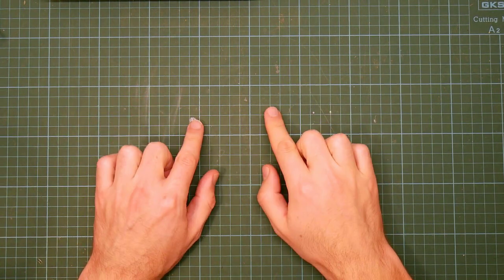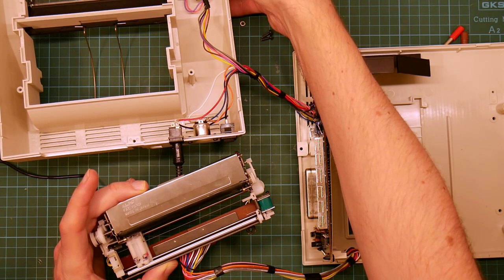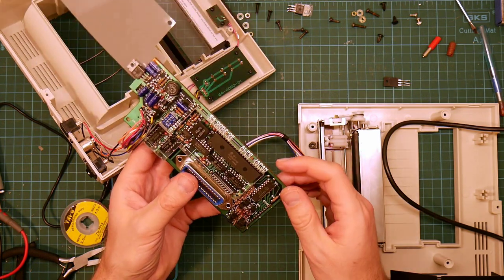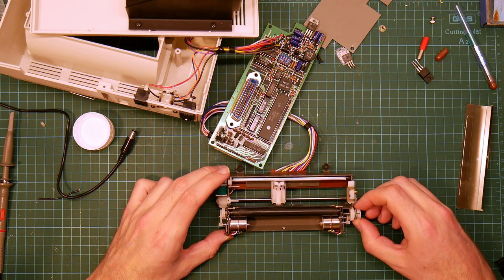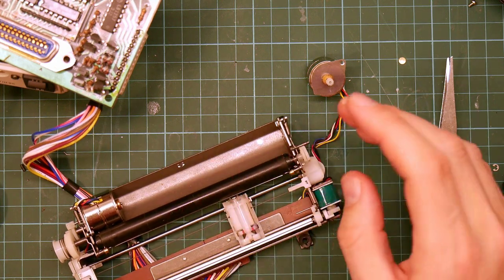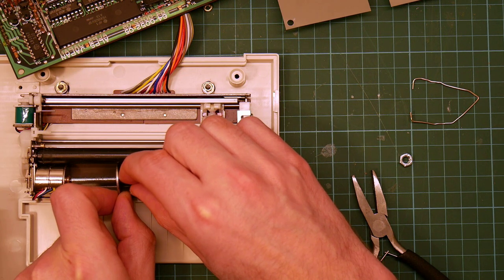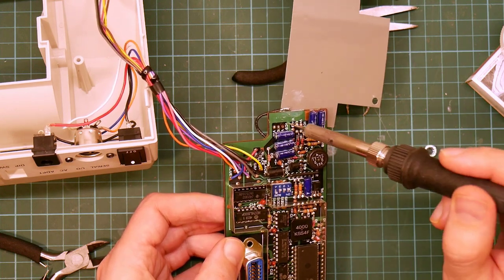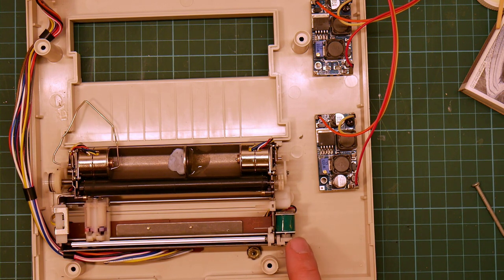Hjalfi almost fixes a TRS-80 CGP-115 pen plotter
In which yr hmbl svt achieves unparallelled levels if incompetence by nearly wrecking a 40-year old plotter in an attempt to get it working again.

So this is a classic plotter, based on an ALPS off-the-shelf plotter mechanisms which was reused in a dozen 1980s plotters: it draws multicoloured images on paper by physically drawing on it with four neat little ball point pens. This was almost mint in the box, but turned out to be broken when I tried powering it on. Identifying what was wrong was... more complex than I thought. I did eventually bodge it into submission but it was a close thing. I really must find a budget desoldering gun.

Everything you ever wanted to know about these plotters can be found (except where to get replacement stepper motors...)

Production notes: sorry about the hiss (I normally run the audio through a denoising filter but it made my renders crash this time), the boominess (not having much luck with the microphone position), and the colour balance (bah).